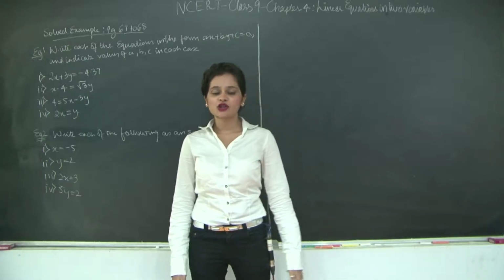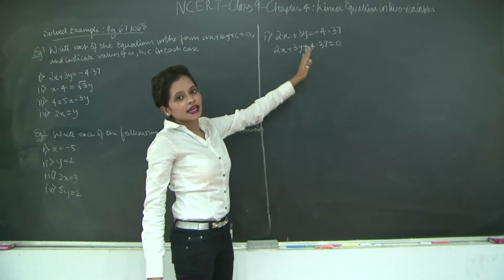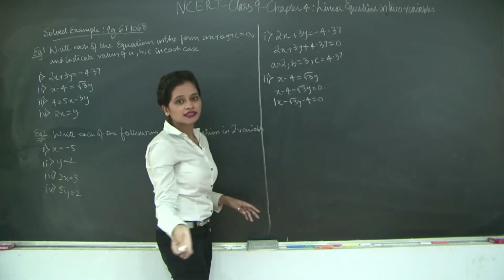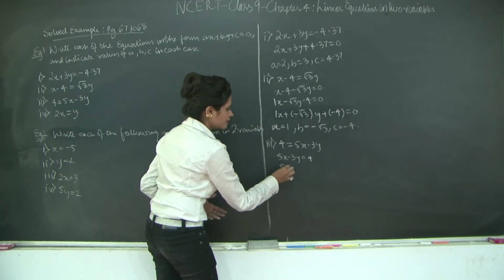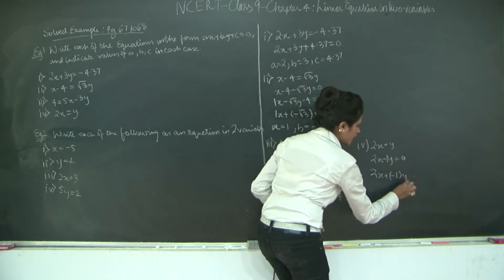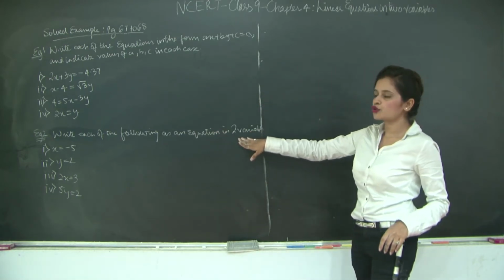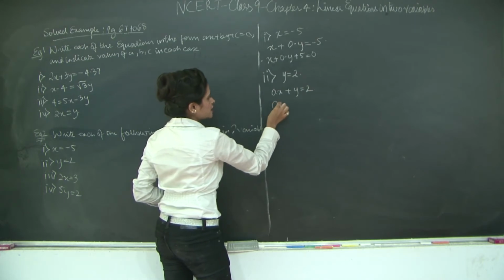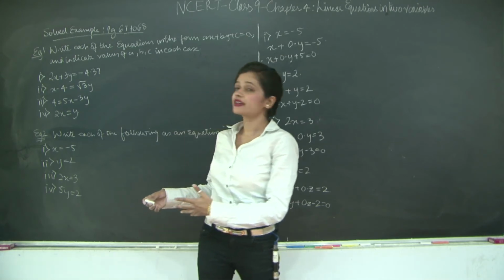CBSE l CLASS 9 l MATHS l CHAPTER 4 l LINEAR EQUATION IN TWO VARIABLES l Solved Eg. 1 & 2 l Pg. 67-68